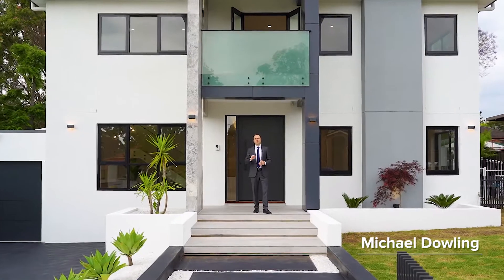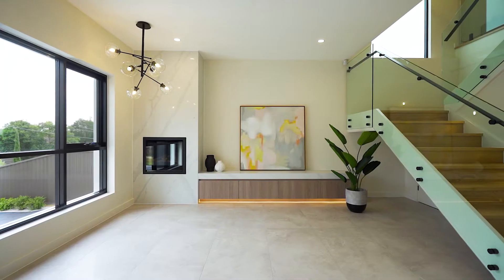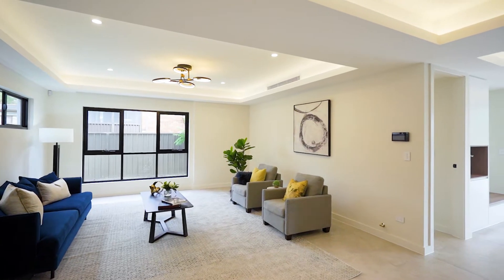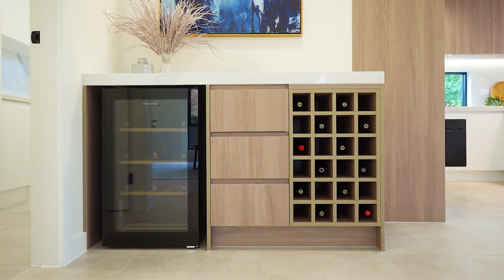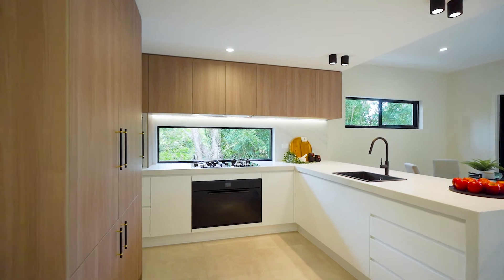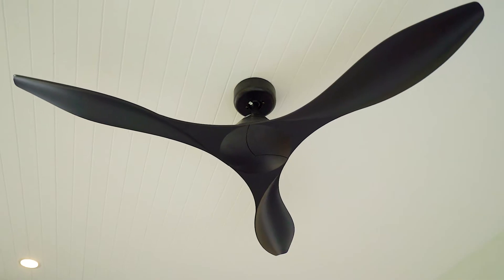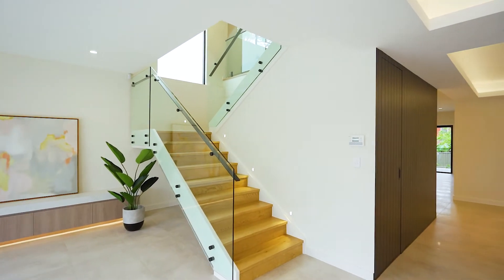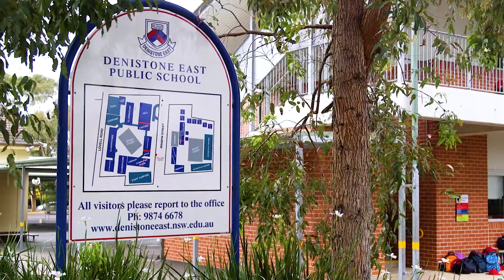35 Irene Cres, Eastwood